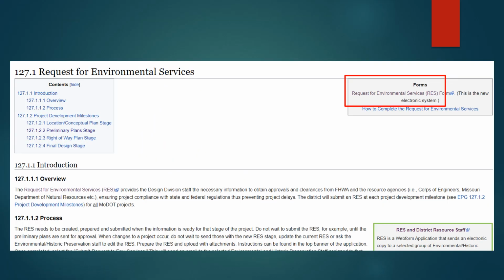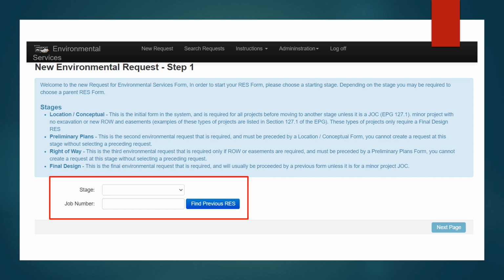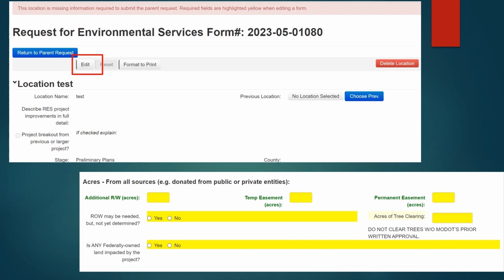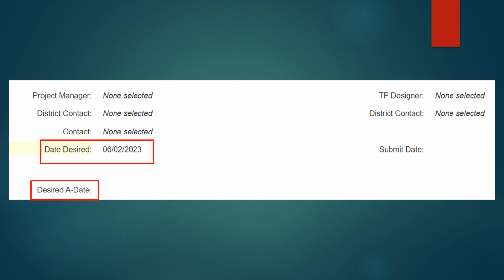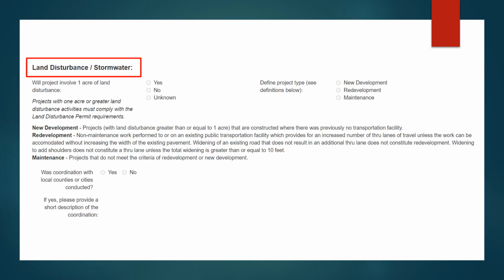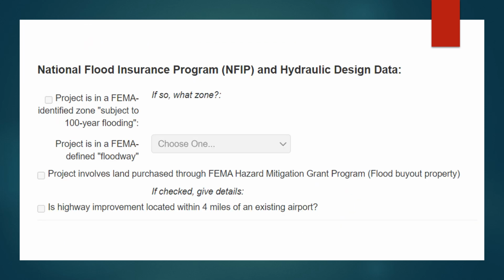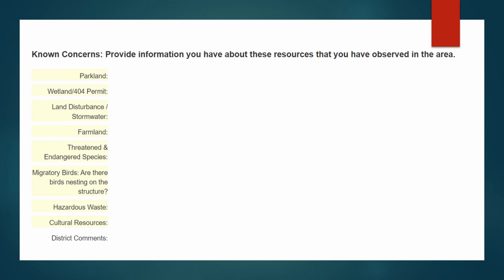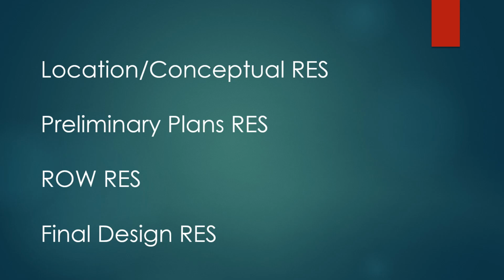create a RES 5 19 23